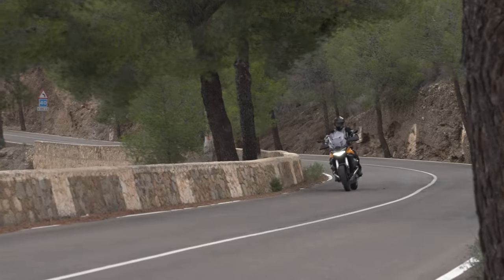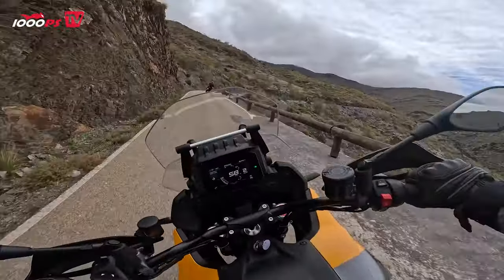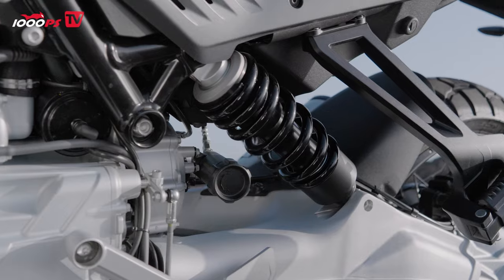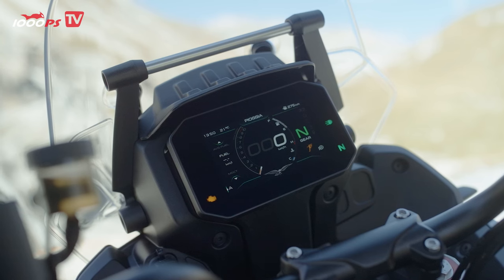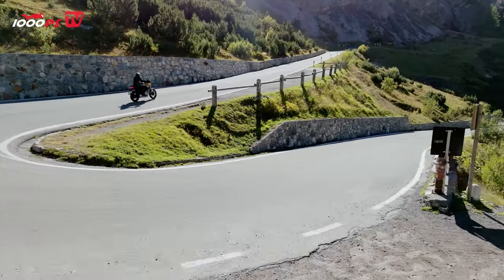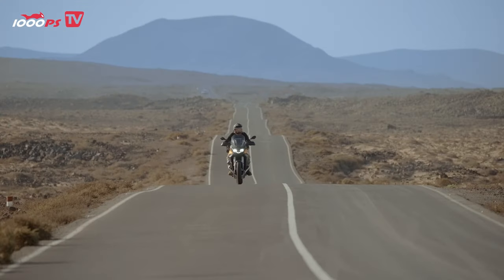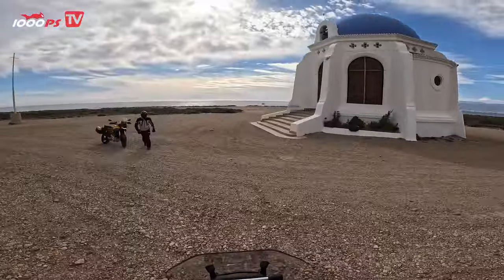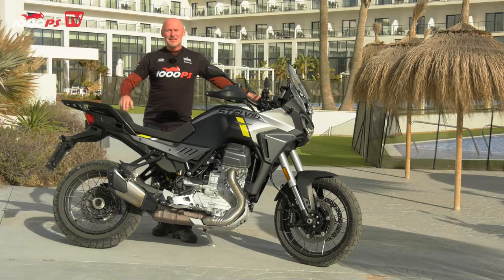REVIEW Moto Guzzi Stelvio 2024 - sportier than expected!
Stelvio! Not just music to the ears of mountain pass enthusiasts, but also lovers of the Moto Guzzi brand, where the touring enduro of the same name was in the range from 2008 to 2016. Now it has been resurrected, even equipped with the latest radar technology on request, and our touring enduro expert Wolf has already ridden it - on and off the road, including up the "Spanish Stelvio".